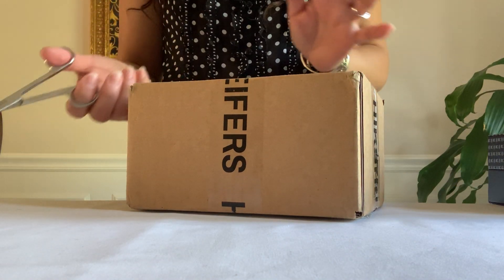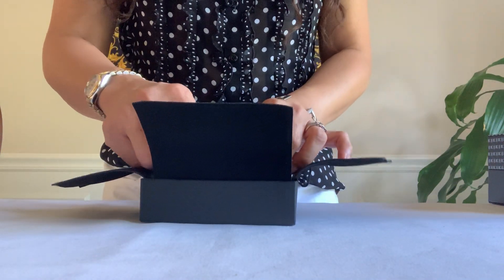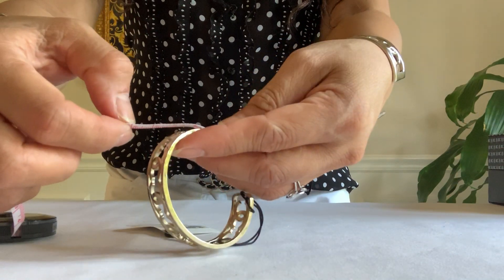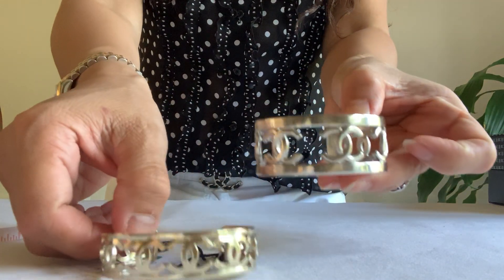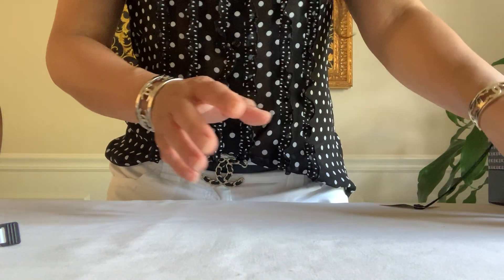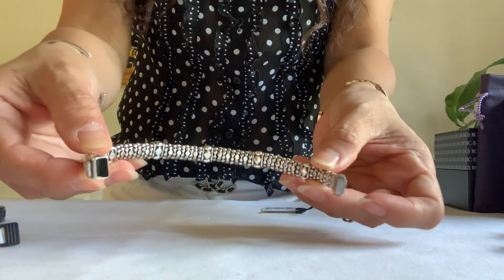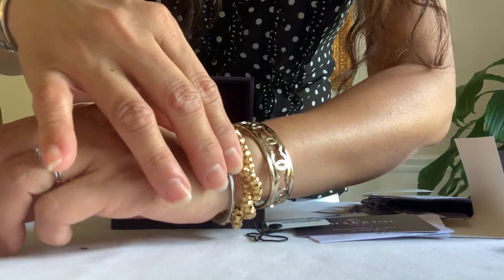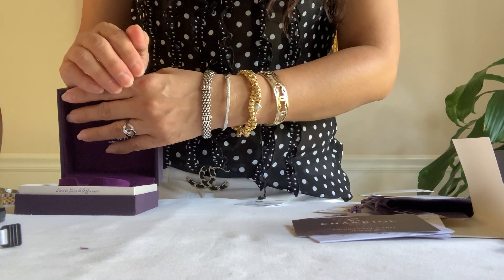Luxury Designer Jewelry Haul | Chanel LV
New for Fall/winter 2020 called the  Blue Blizzard Open Work Bracelet with CC signature in gold tone metal hardware. Also revealed here are Roberto Coin necklace in 18K with diamonds, Charriol Geneve bracelet in 18K white gold with diamonds & Lagos Sterling Silver bracelet with 5 fluted stations detailed with caviar beads.